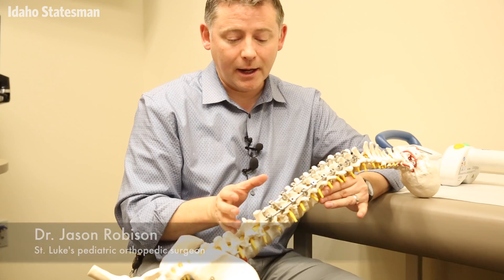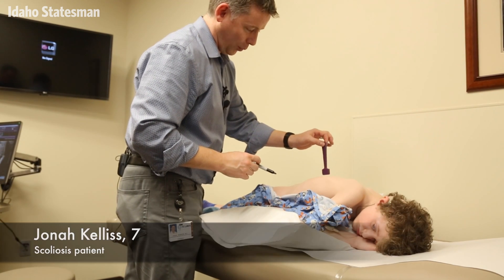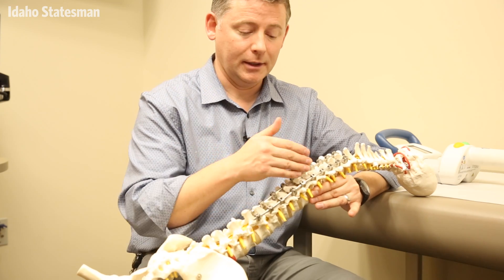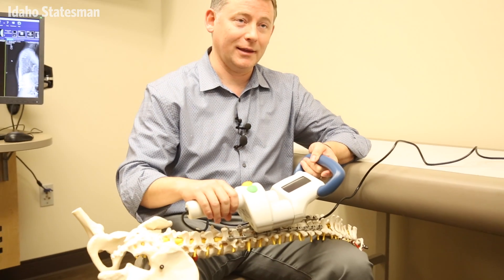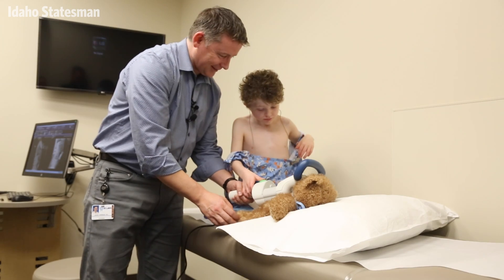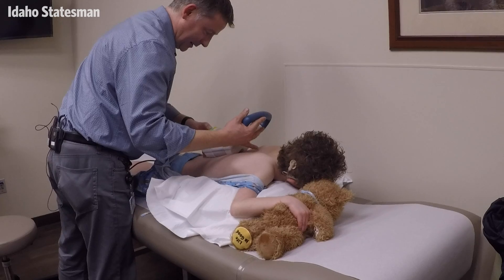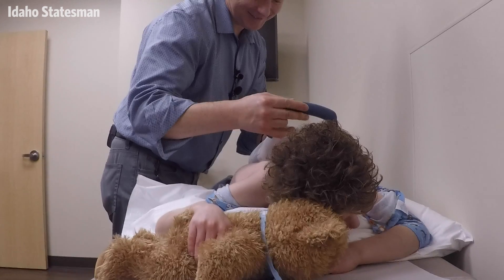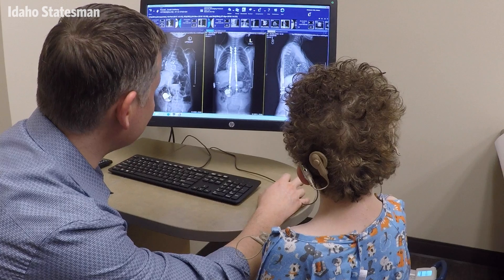For Treasure Valley kids with severe scoliosis, a "magic" magnet can straighten spines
Jonah Kissell, 7, has scoliosis. Instead of invasive surgery every six months to straighten his spine, Dr. Jason Robison, St. Luke's pediatric orthopedic surgeon, uses a magnetic treatment on the rods in Jonah's back in a 20-minute office visit every three months. It's called the "MAGEC" system. (Video by Katherine Jones)